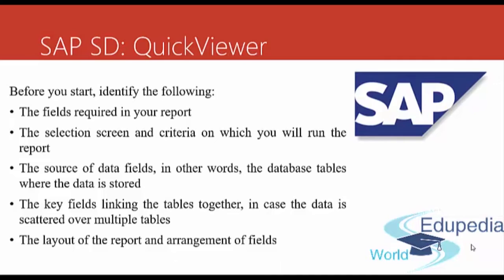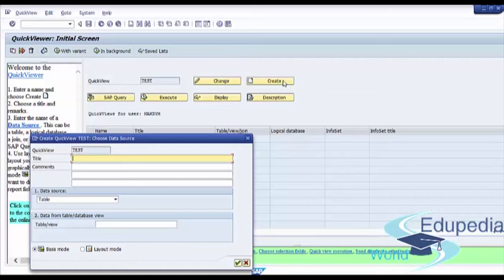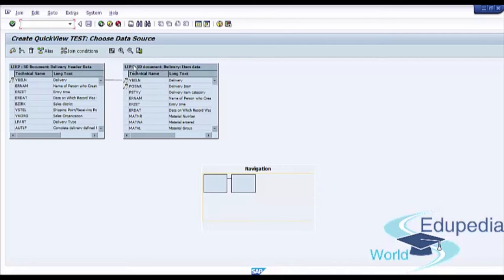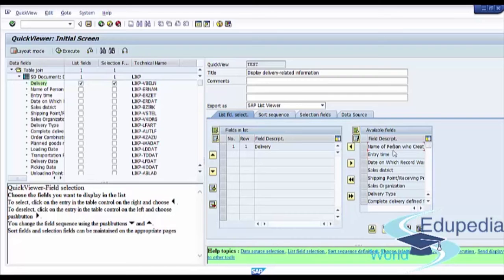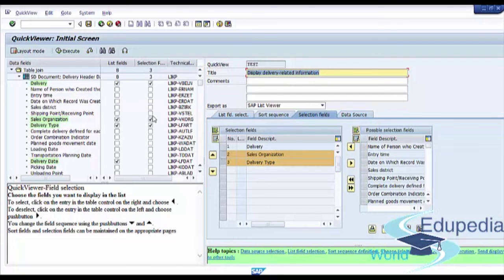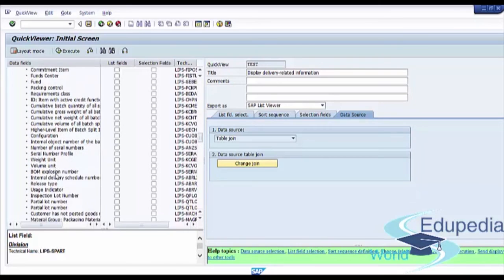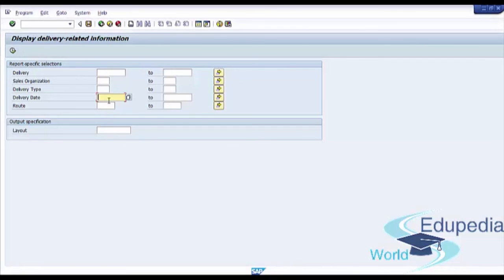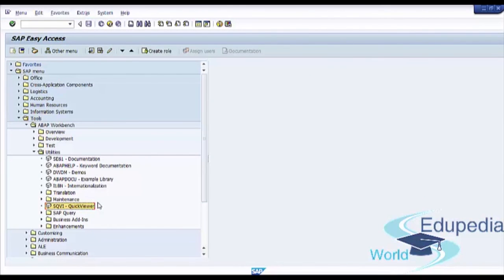SAP SD | Quick Viewer in SAP | Creating customized report using QuickViewer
Creating customized report using QuickViewer
Video by Edupedia World Free Online Education;